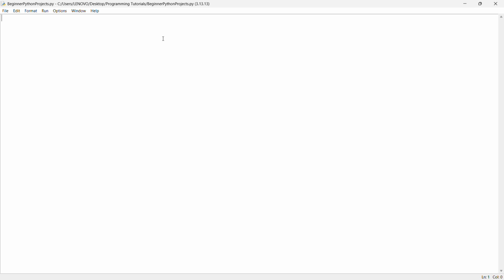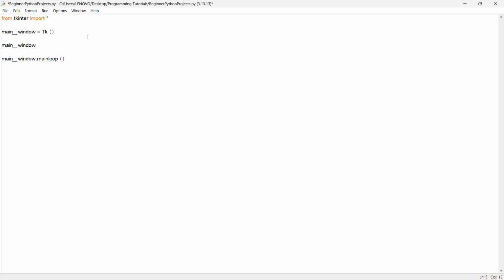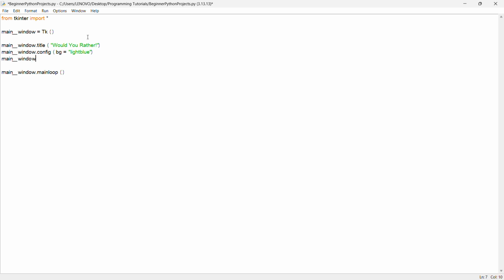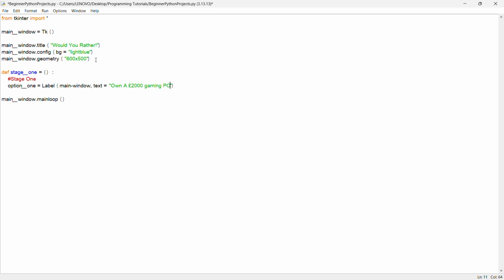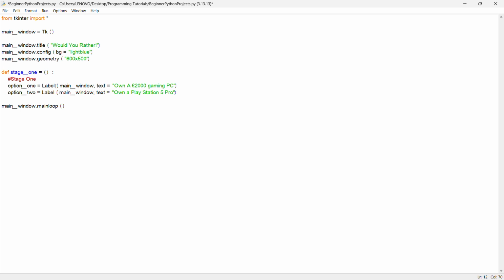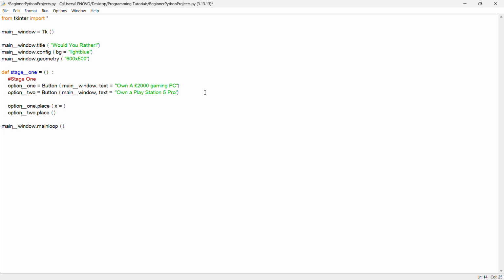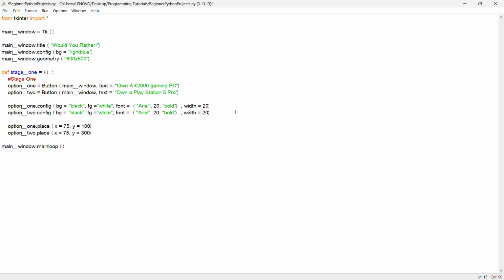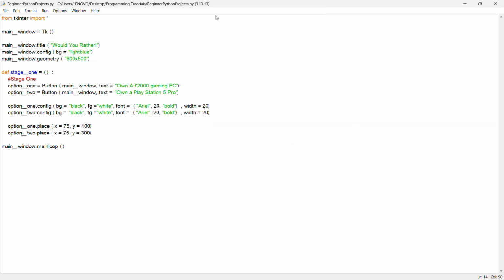Code a 'Would You Rather' Game in Python in 10 Minutes! 🐍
Python Beginner Project: How to Code a "Would You Rather" Game
Want the full source code and more tech breakdowns? Check out the blog: 👉 bitscriptlive.blogspot.com

In this video, I'll show you exactly how to build a fully functional "Would You Rather" game using Python! This is the perfect beginner project to practice variables, lists, loops, and user input. Whether you're just starting to learn Python or looking for a fun project to add to your portfolio, I've got you covered step-by-step.

Make sure to comment YOUR best "Would You Rather" question down below, and I might add it to the game in part 2!